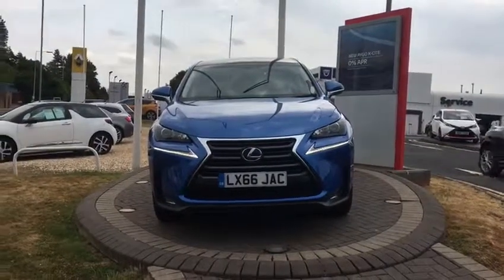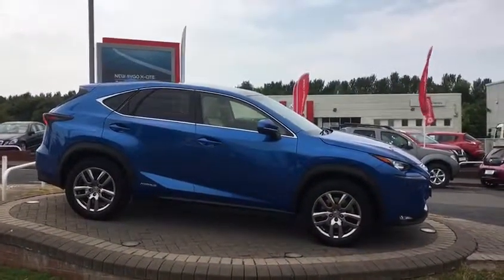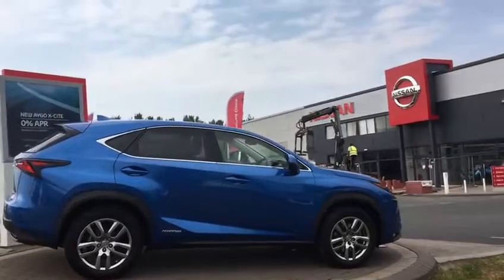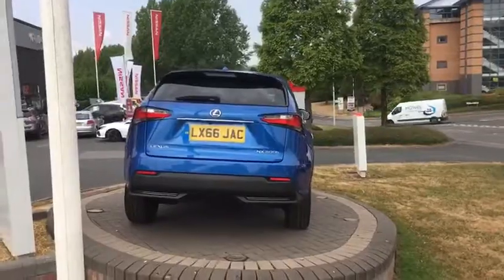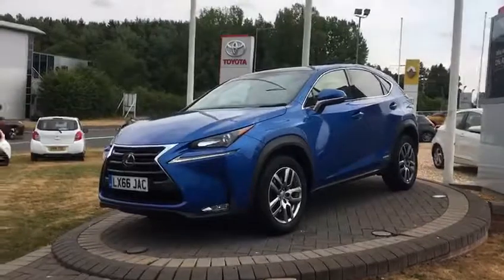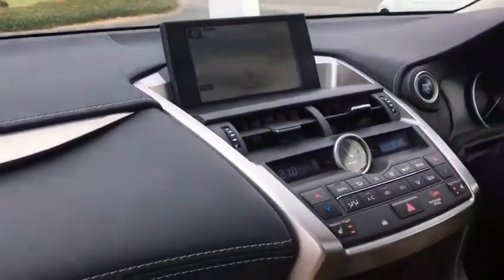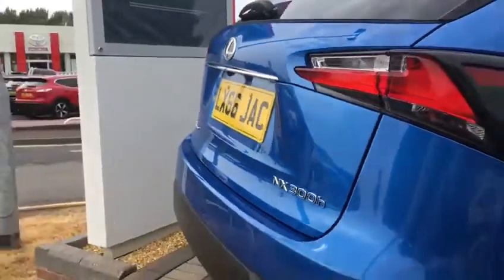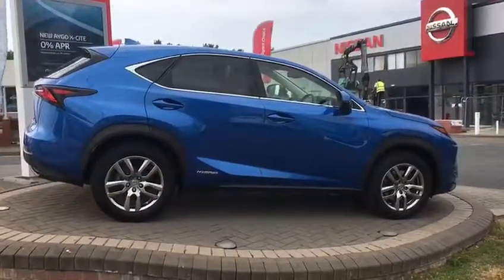LEXUS NX 300H LUXURY WITH PAN ROOF AND NAVIGATION 2016 - 66